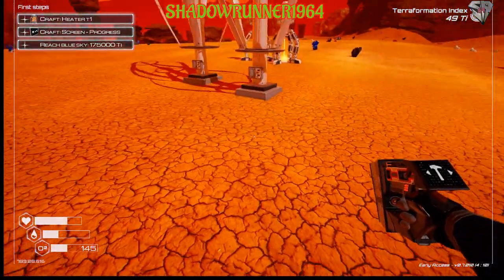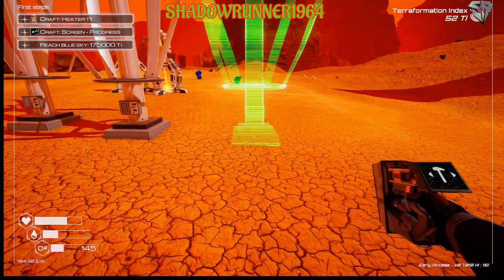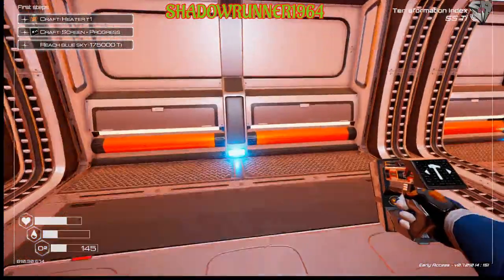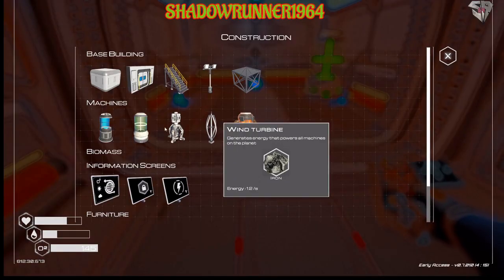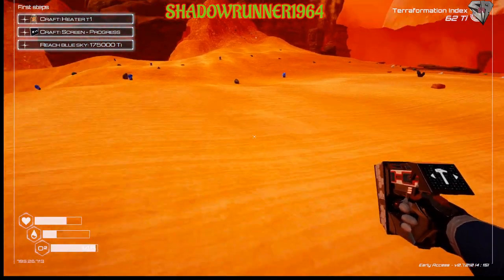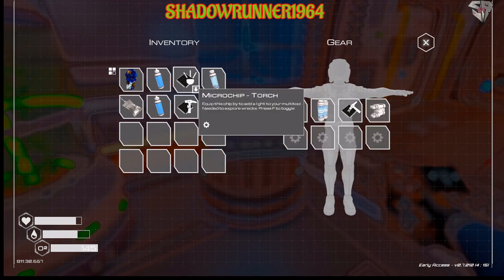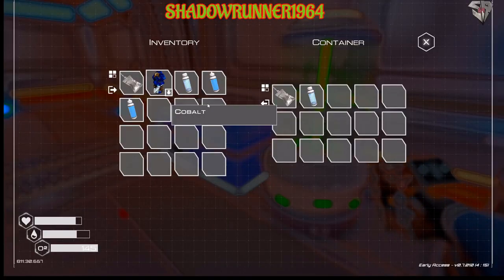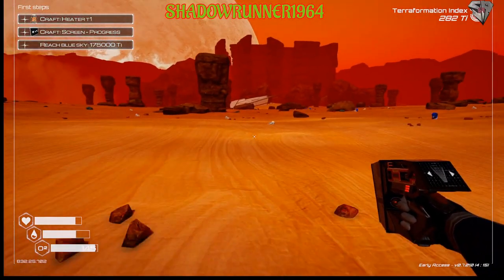PLANET CRAFTER #2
Welcome to PLANET CRAFTER #2 Hope you like what you watch,if so please like,share,comment and subscribe to my channel and ring the bell so you will know when I post more videos.. Also follow me on all my socials